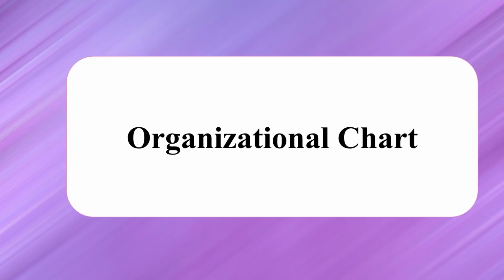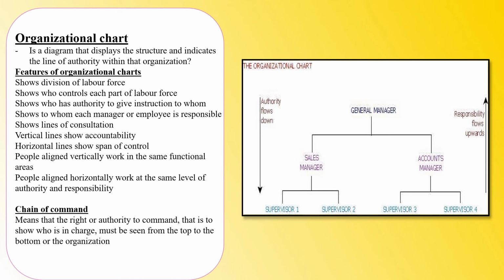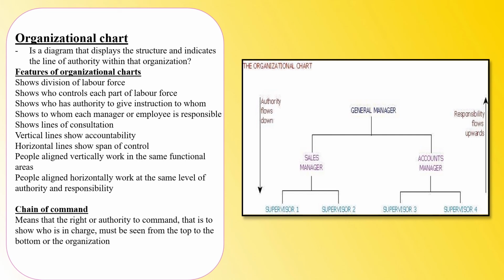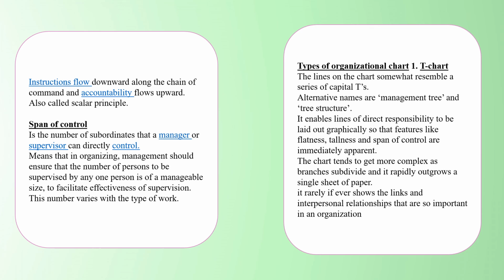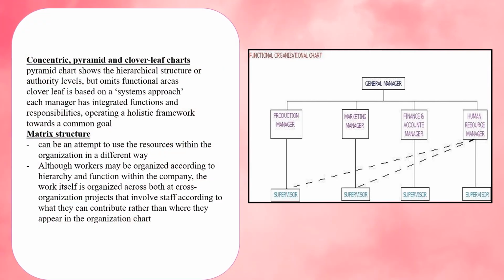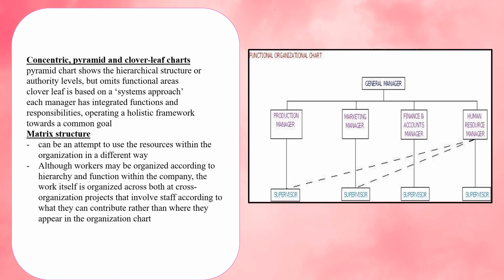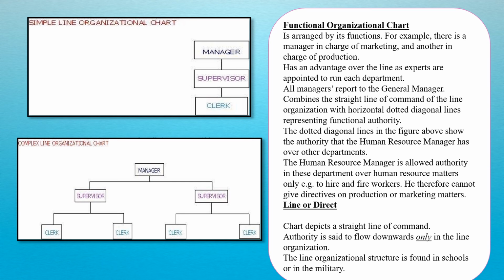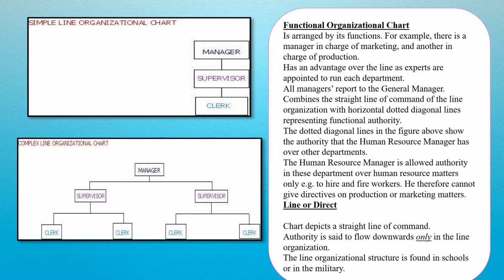POB Organizational Chart Video